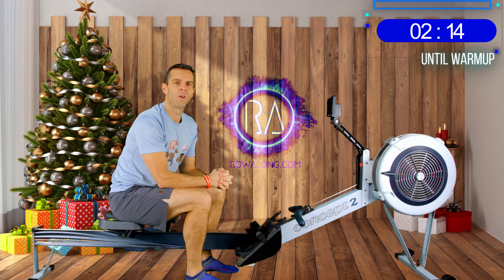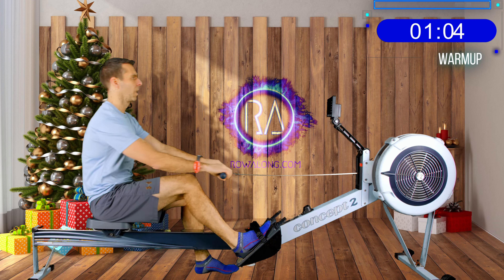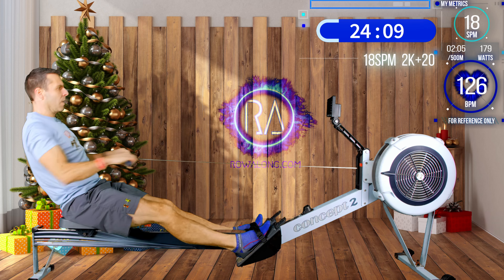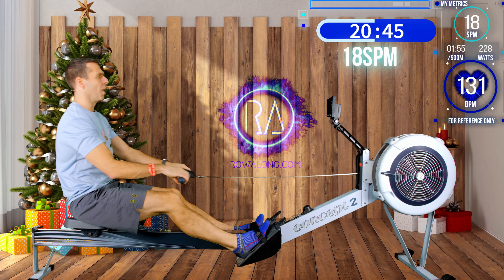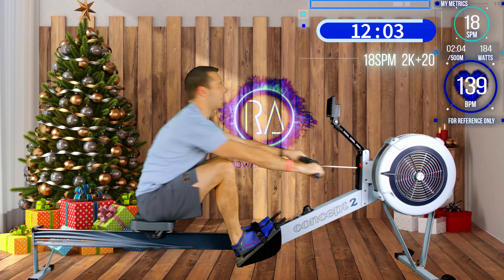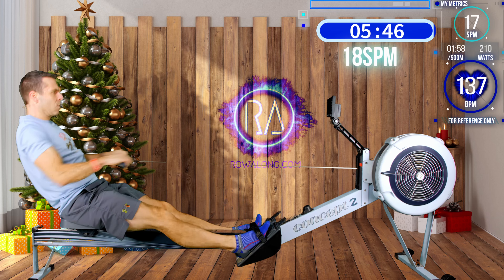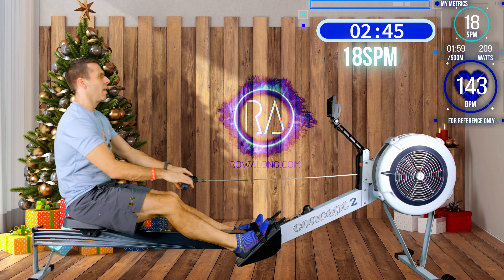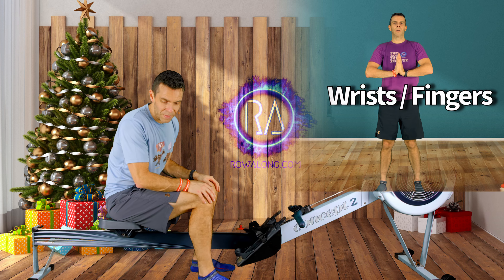12 Rows of Christmas - 10 Power Fives - RowAlong workout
Do a 30 minute row - but every 3 minutes, take 5 Power Strokes.
🚣A BOTTOM INTENSITY WORKOUT on the Intensity Pyramid🚣‍♀️

➔Pace Guide: Most of the row: 18spm at 2K+20 pace (see below for 2K pace info)
➔Effort = 5-6/10
➔Speech = Comfortable

❗ Hold 18 Strokes Per minute the whole way through this row - and stick to the low intensity 2K+20 pace. But every 3 miinutes, take 5 power storkes - push as hard as you can with your legs, and see if you can get the pace a lot faster. If your legs are feeling it after Row 9 - that's ok, just get a couple of seconds faster. But if you're quite fresh - push hard, and see if you can get 10 seconds faster pace through these power strokes. ❗

At the end of the row, while I say goodbye, I've put up the basic stretches that I do when I've finished rowing.

🚥You can use Ergzone to program your Concept 2 PM5 monitor, look for 12 Rows - Day 10 under the RowAlong track which has the main session pre-programmed. I've not programmed in the Warmup and Cooldown however, so you'll need to add them in yourself (I have some on the track, with the label "Bookmark These" so you can just bookmark them for future use)  🚥

00:00 Introduction
02:16 Warmup
07:46 Main Session
39:39 Cooldown then stretching